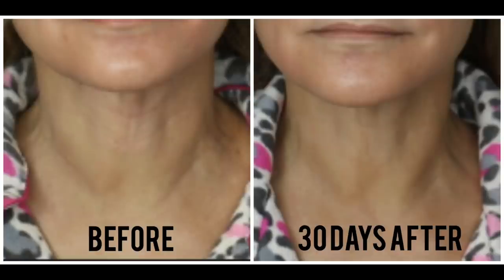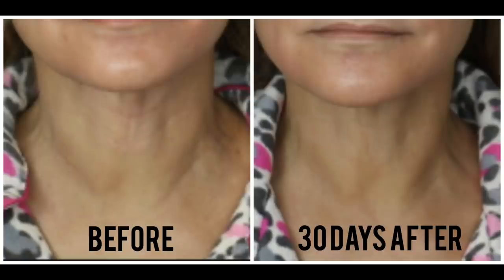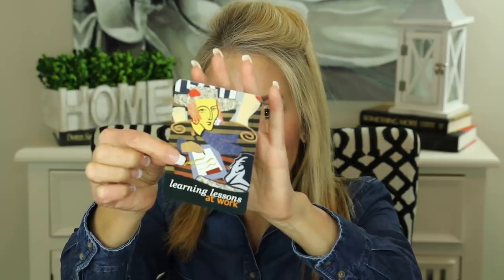💝 ANTI-AGING FOR THE NECK | REMOVE NECK WRINKLES | BEFORE & AFTER PICS | NEEDLES NO MORE REVIEW 💝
BANISH NECK WRINKLES – THIRTY DAY RESULTS
ANTI-AGING FOR THE NECK - BEFORE & AFTER PICS

This is a skincare video that looks at my thirty day progress using the Dr. Brandt Needles No More Neck Sculpting Cream system. This is a new type of skincare product using an ancient Chinese facial massage program called Gua Sha which uses a rose quartz stone, along with a rich moisturizer to decrease neck wrinkles and the dreaded turkey neck.

In this video I show you my first set of before and after pictures demonstrating my thirty day results.  If you have products you use to tighten the neck, please share them in the comments below.  XXOO Beth

PRODUCTS OR VIDEOS MENTIONED IN HOW TO TIGHTEN TURKEY NECK VIDEO:

NEEDLES NO MORE NECK SCULPTING CREAM
DR. BRANDT SKINCARE

AmorePacific Treatment Enzyme Peel
AmorePacificgiftedme

JEWELRY WORN IN ANTI-AGING FOR THE NECK VIDEO:
Following are some of the pieces I wear regularly in my videos:

MAKEUP WORN IN ANTI-AGING FOR THE NECK VIDEO

Maybelline Fit Me Matte and Poreless Foundation in 128 Warm Nude

Estee Lauder The Brow Multi-tasker n Blonde

Too Faced Cocoa Contour Chiseled to Perfection

Charlotte Tilbury Airbrush Flawless Finish Pressed Powder in Medium

Tarte Clay Play Volume II Eyeshadow Palette

Morphe Blush Palette in Warm

Huda Beauty Lip Contour in Muse

Becca Ultimate Lipstick Love in Petal

Estee Lauder Pure Color Envy Gloss in Plum Jealousy